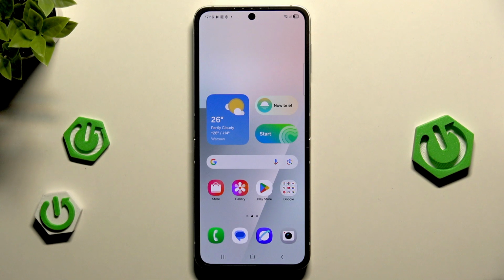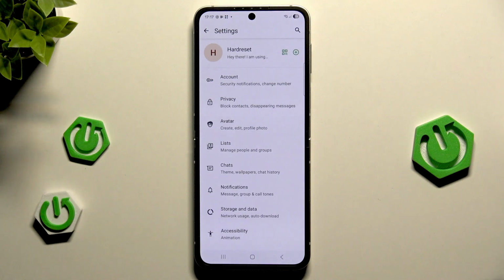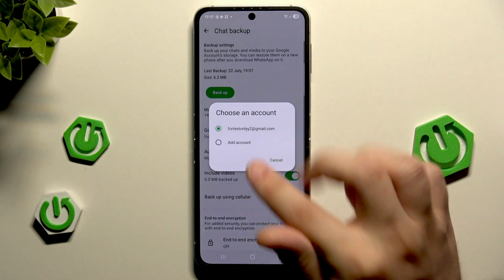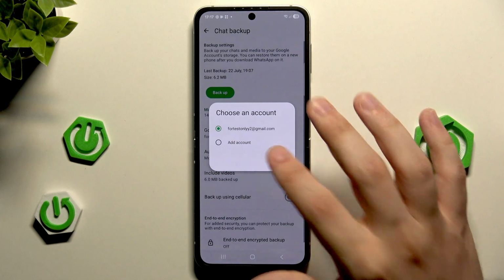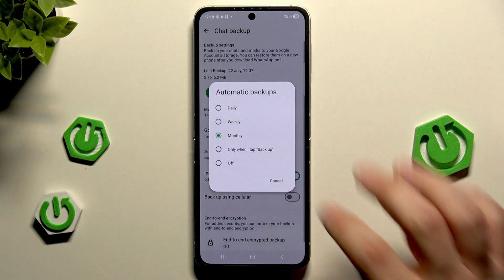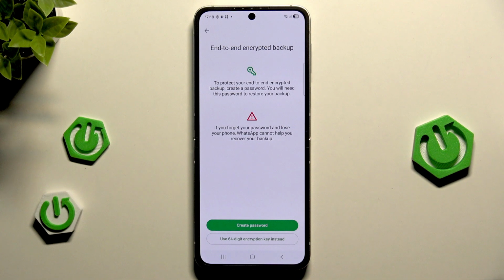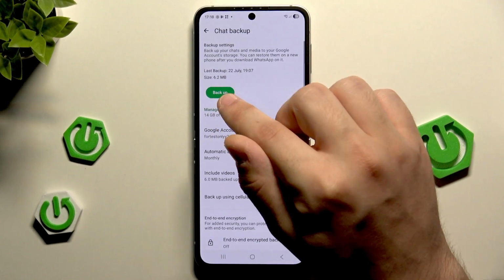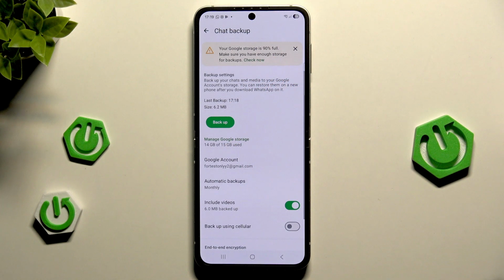SAMSUNG Galaxy Z Flip 7 FE – How to Backup WhatsApp Chats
Learn how to create a WhatsApp backup on your SAMSUNG Galaxy Z Flip 7 FE with this easy step-by-step guide. In this video, we show you how to save your WhatsApp chats, media, and settings to your Google account, so you never lose important conversations. You’ll discover how to access WhatsApp settings, choose your Google account for backup, set up automatic backups (daily, weekly, or monthly), include videos in your backup, and enable end-to-end encrypted backups for extra security. We also explain what to do if you want to restore your backup in the future and why it’s important to have enough free space in your Google One storage. Follow along to keep your WhatsApp data safe and secure on your SAMSUNG Galaxy Z Flip 7 FE.

How to backup WhatsApp chats on SAMSUNG Galaxy Z Flip 7 FE?
How to enable automatic WhatsApp backup on SAMSUNG Galaxy Z Flip 7 FE?
How to restore WhatsApp backup from Google account on SAMSUNG Galaxy Z Flip 7 FE?

0:00 Introduction
0:07 Open WhatsApp and access settings
0:22 Go to Chats and select Chat Backup
0:28 Choose Google account for backup
0:48 Set up automatic backup frequency
1:22 Include videos in backup
1:32 Enable end-to-end encrypted backup
1:55 Start WhatsApp backup process
2:26 Check Google One storage and finish